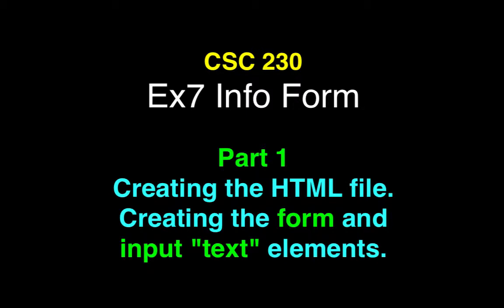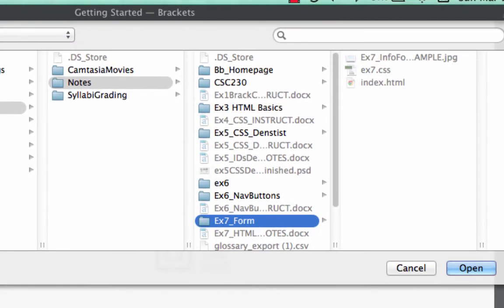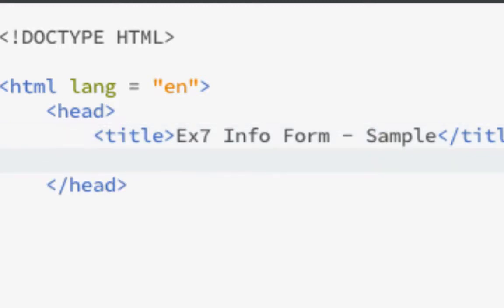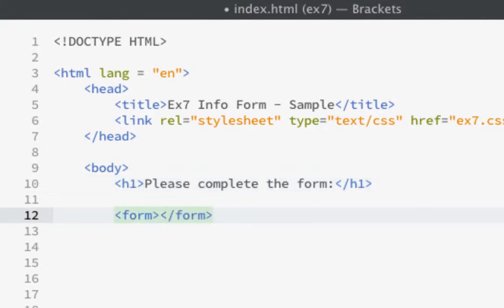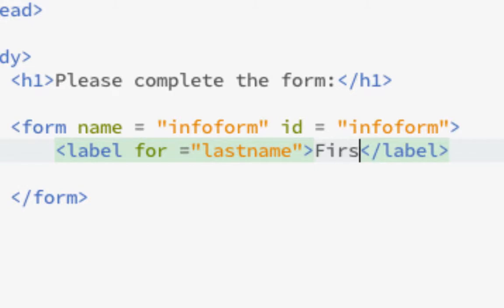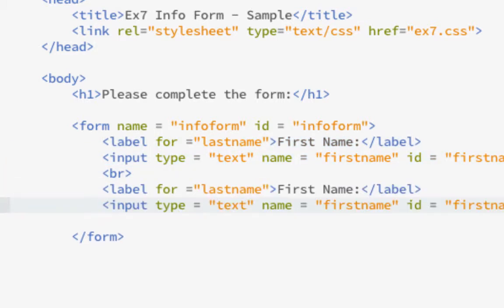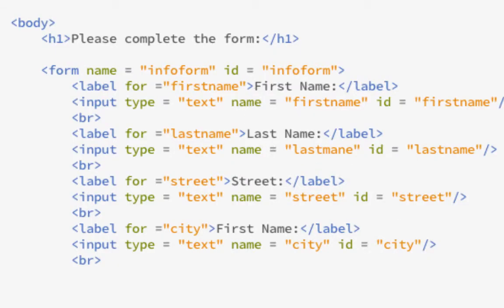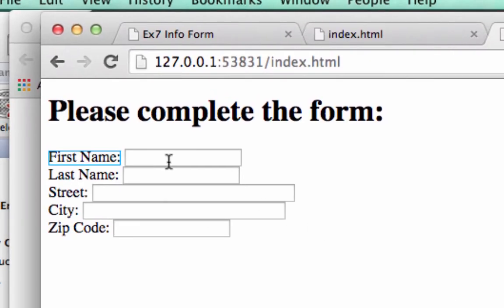Ex7_InfoForm_Pt1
Part 1 - Creating the HTML file.
Creating the form and input "text" elements.